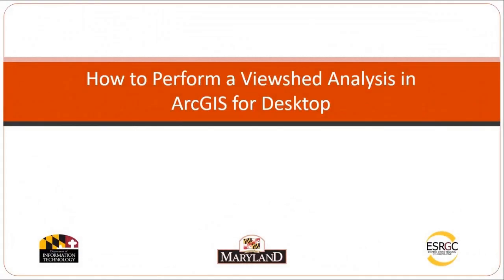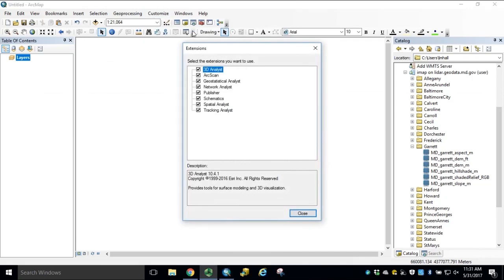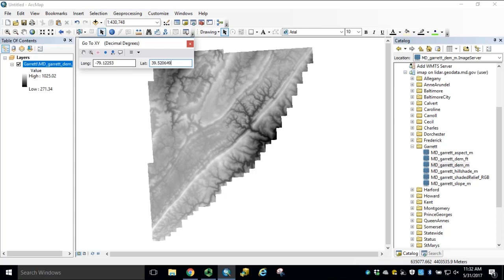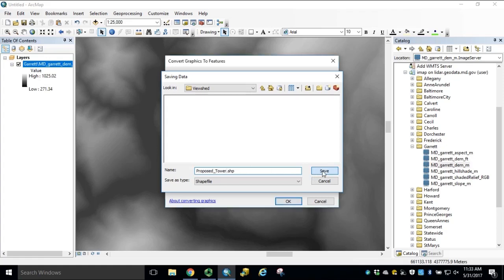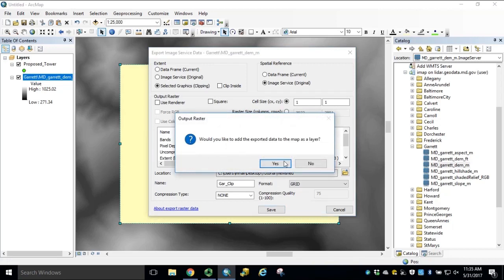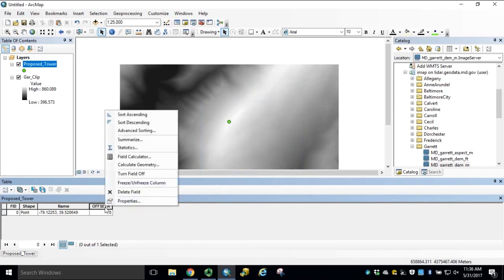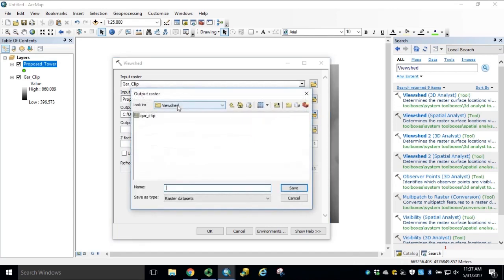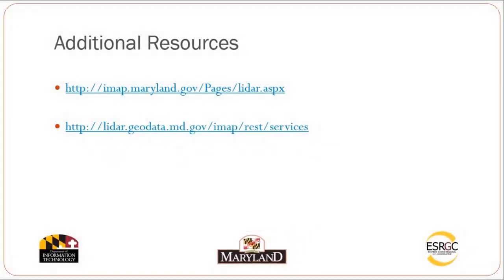Module 6: How to Perform a Viewshed Analysis in ArcGIS for Desktop